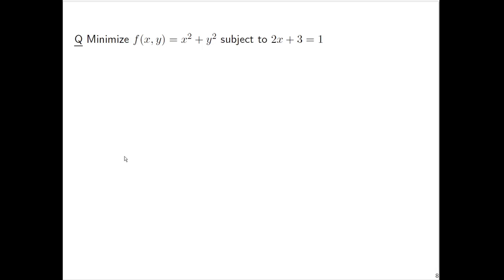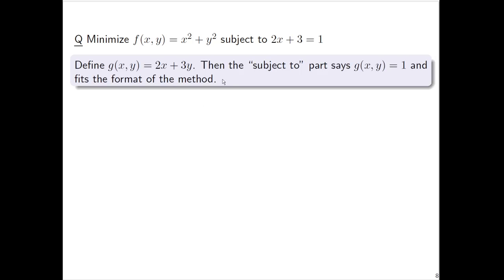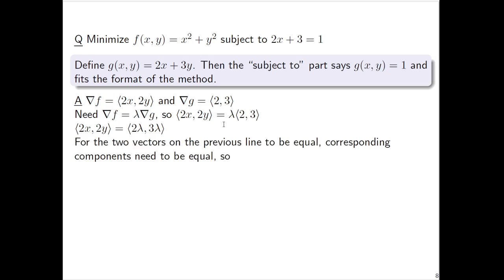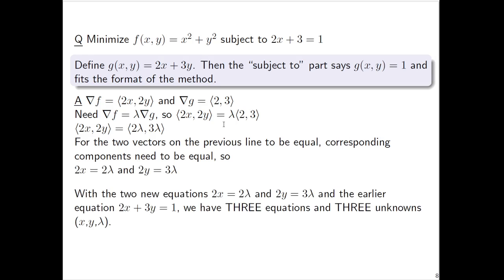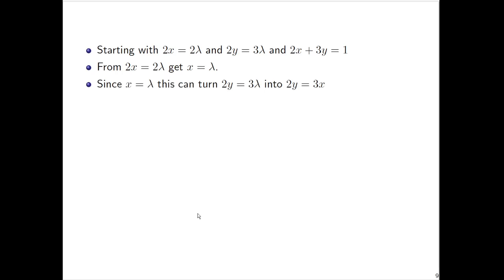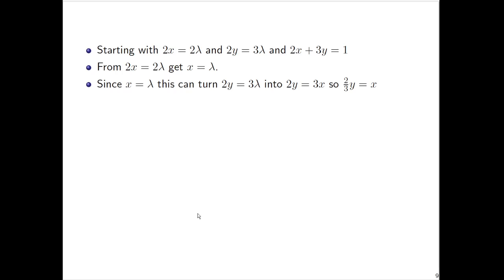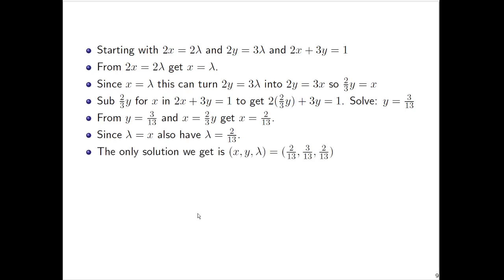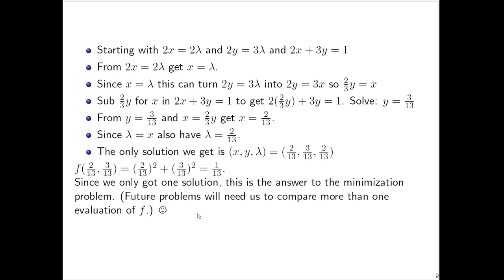310 Day 20 Part 2